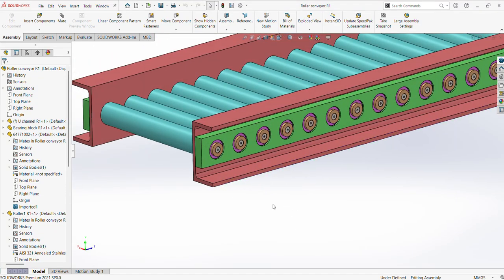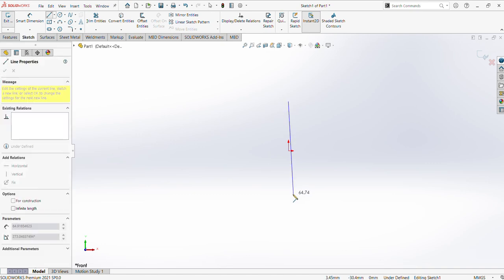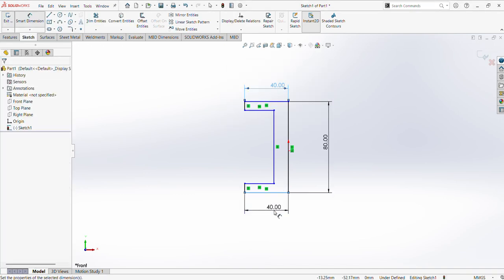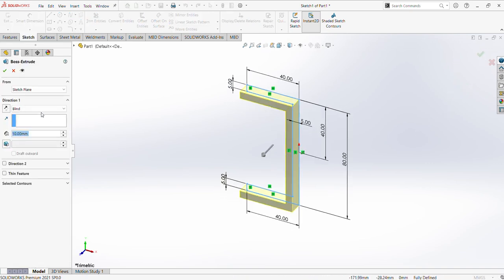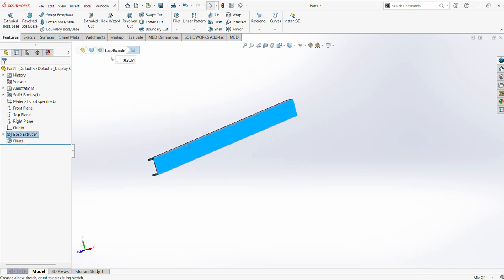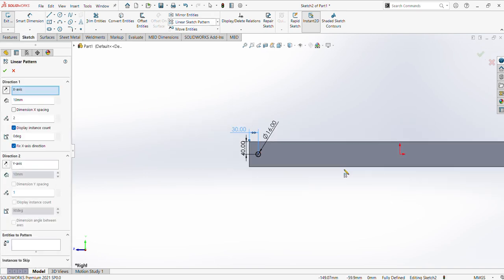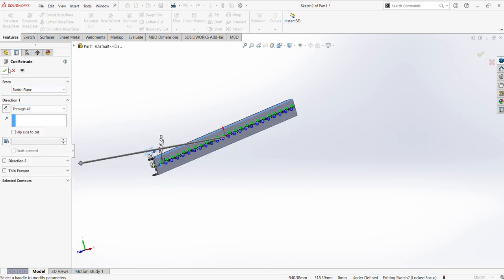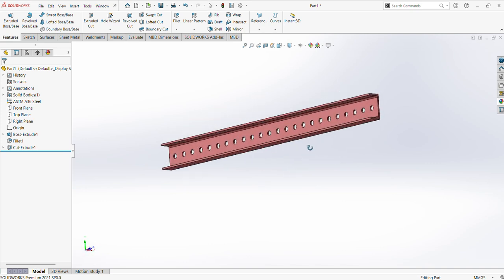SolidWorks 3D Modeling Tutorial for Beginners | Easy Step-by-Step Guide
SolidWorks for Beginners – Learn 3D Modeling in Minutes!

Getting Started with SolidWorks | Beginner 3D Modeling Tutorial

SolidWorks Tutorial for Beginners | 3D Design Basics Explained

Master SolidWorks Basics | 3D Modeling Made Simple

🚀 New to SolidWorks? In this beginner-friendly tutorial, you’ll learn the basics of 3D modeling using SolidWorks. We’ll walk through essential tools, commands, and techniques to help you create your first 3D part step-by-step.

🎯 In This Video, You'll Learn:

SolidWorks user interface overview

Sketching fundamentals

Extrude & Cut features

Basic part modeling workflow

🔧 Whether you're a student, hobbyist, or starting your engineering journey, this tutorial is the perfect starting point.